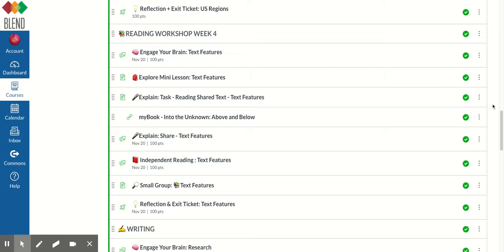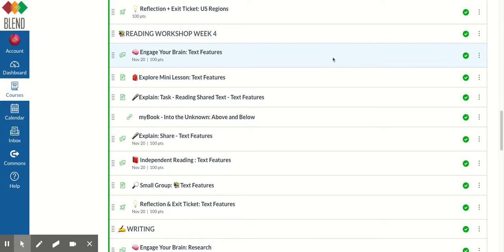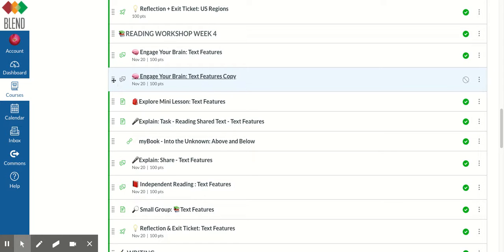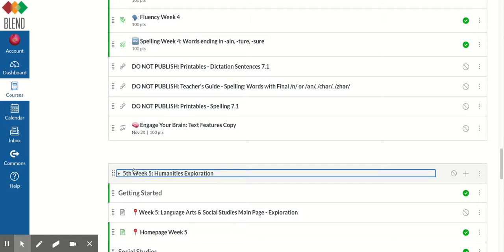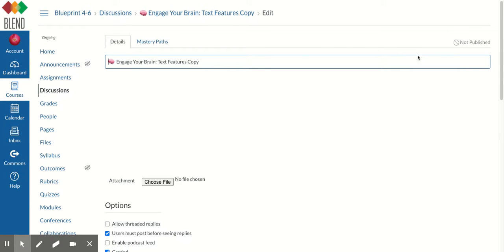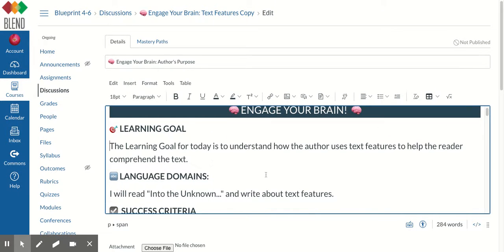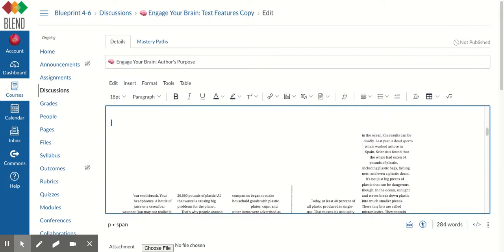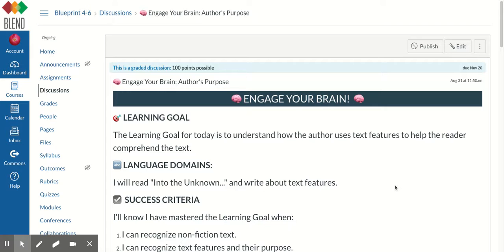Creating New BLEND Lessons from the Previous Week